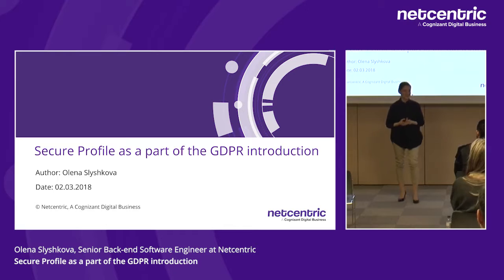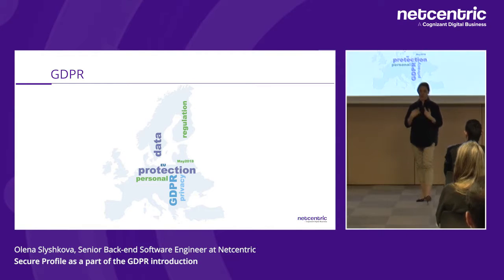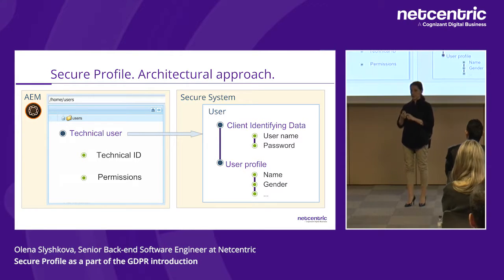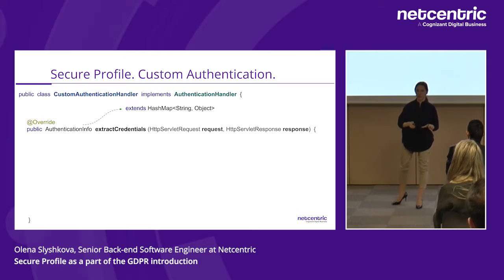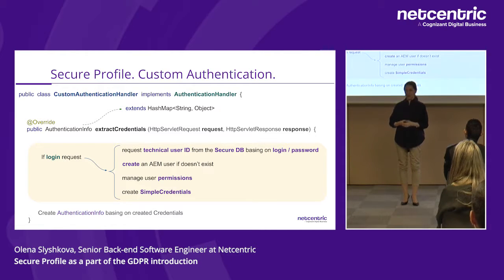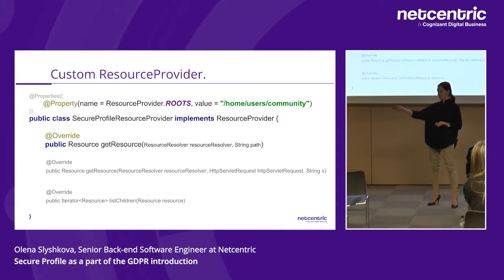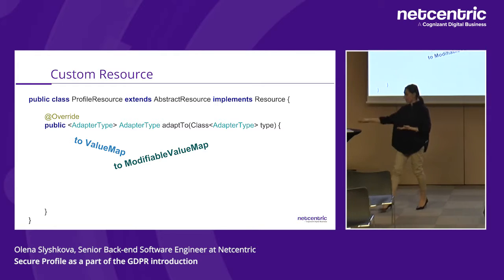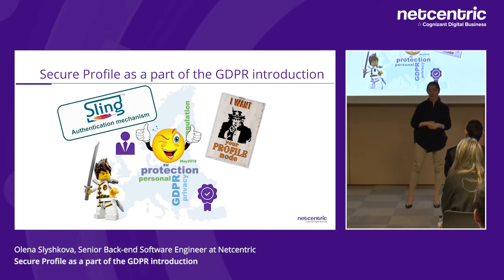Netcentric | Secure profile as a part of the GDPR introduction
Netcentric Summit 18 Breakout Session
Secure profile as a part of the GDPR introduction by Olena Slyshkova, Senior Software Developer.

Read the blog based on this talk and learn more from Olena about Secure profiles as part of the GDPR introduction